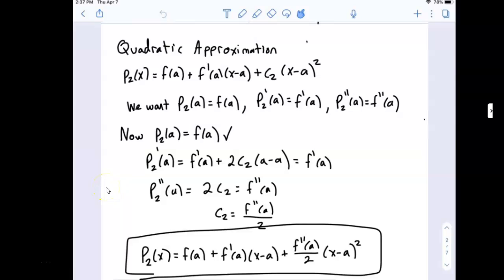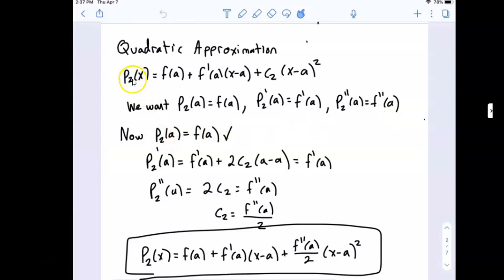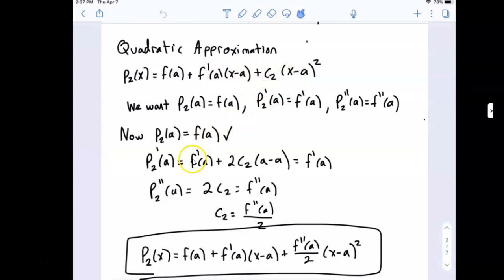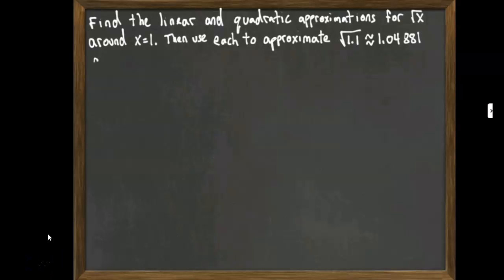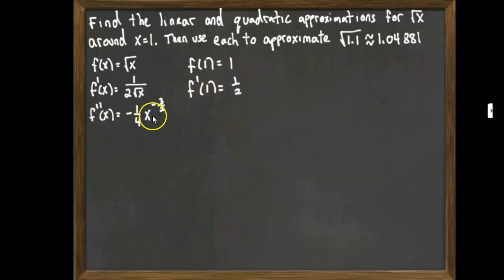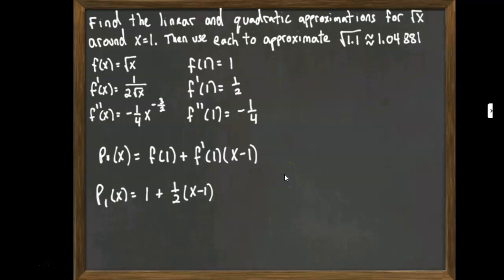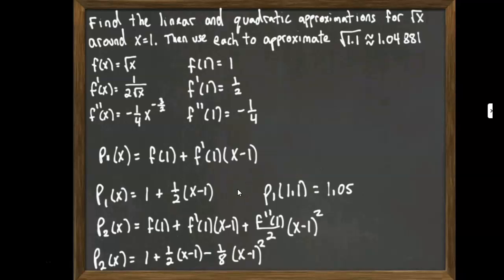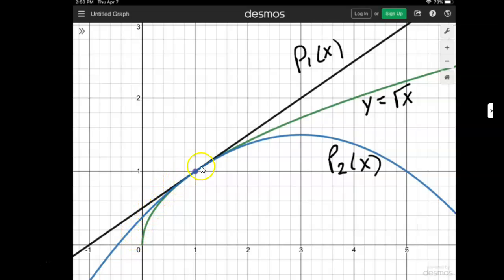2nd degree Talyor Polynomial